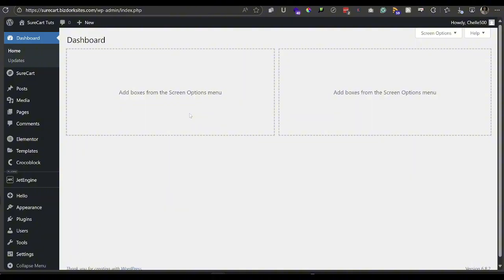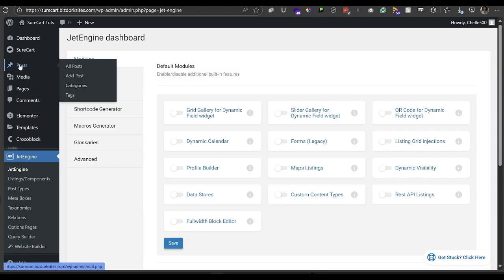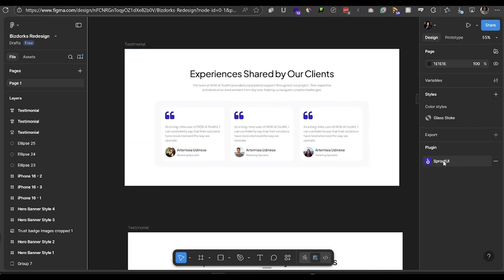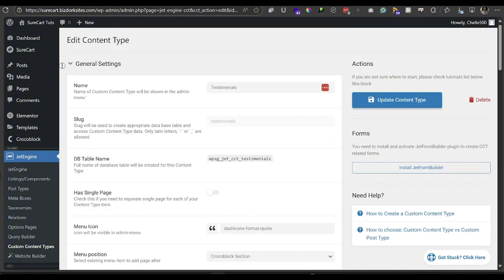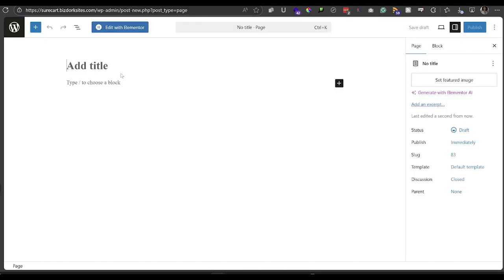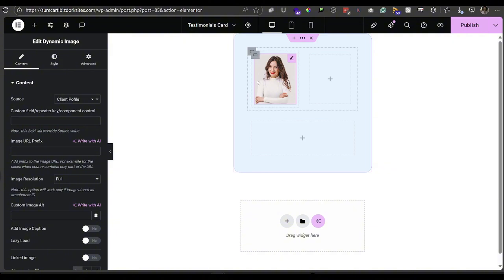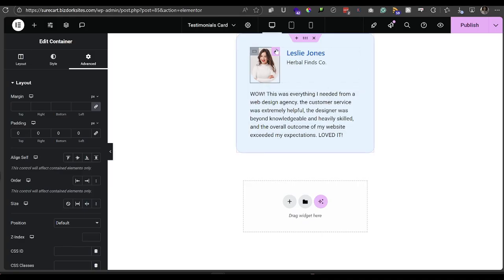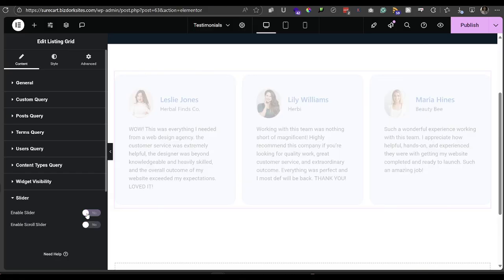How to Create a Dynamic Custom Testimonial System using Elementor and JetEngine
In today’s video, we’re diving into how to create a dynamic testimonial system for your WordPress website using Elementor and JetEngine. This tutorial will show you step by step how to create a 'custom content type' called "testimonials" , how to create the sinlge listing card for the testimonial, and how to add new testimonials to a page.